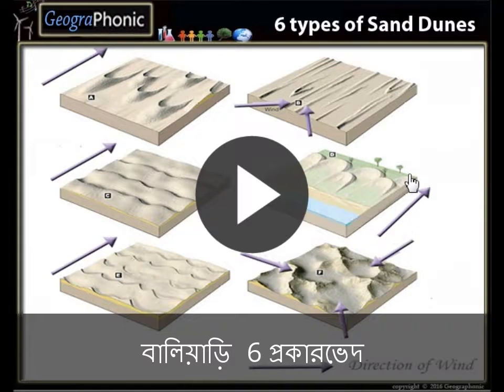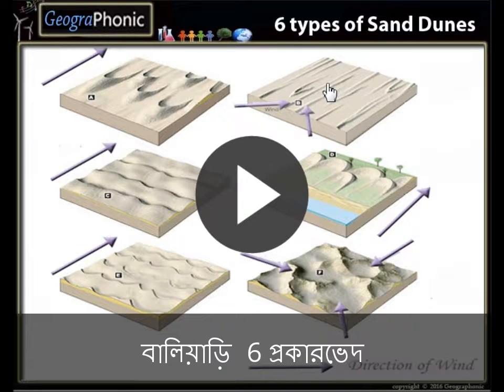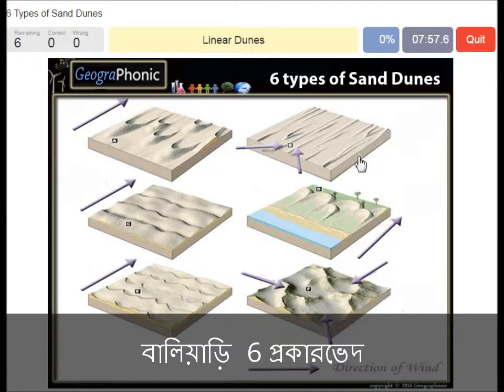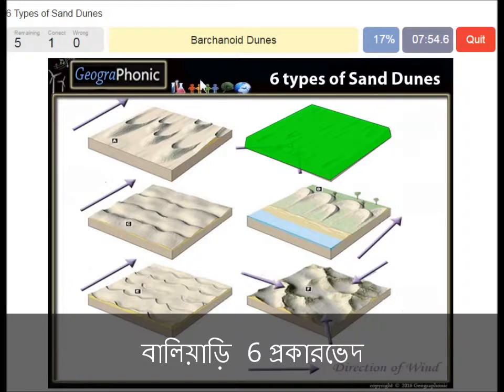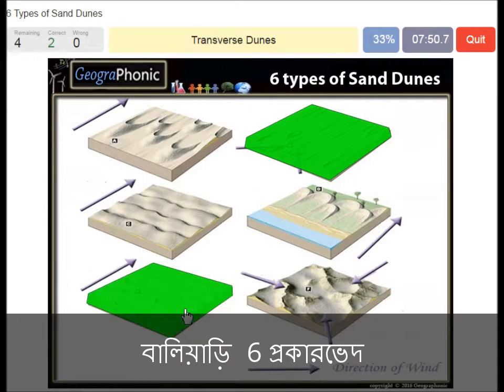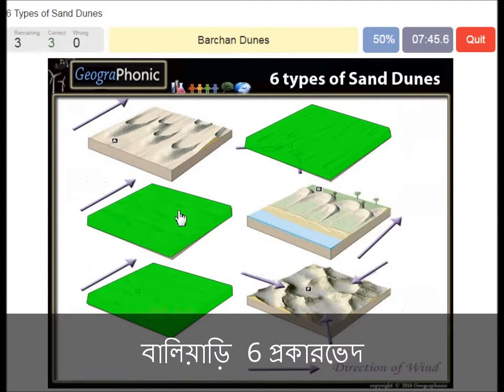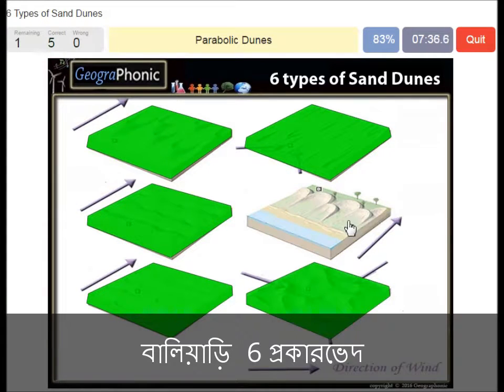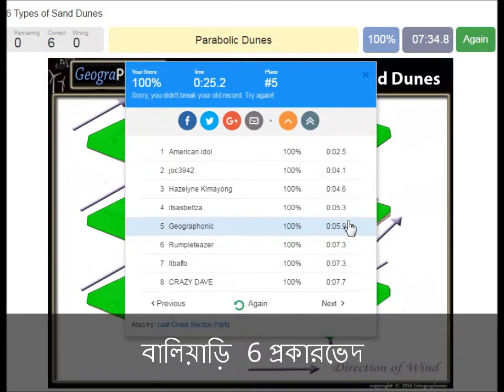বালিয়াড়ি 6 প্রকারভেদ